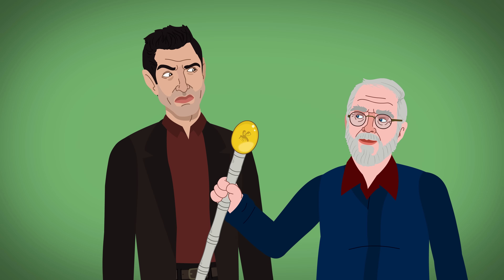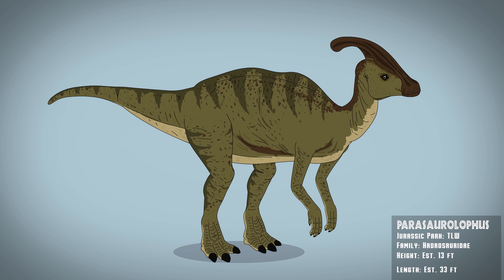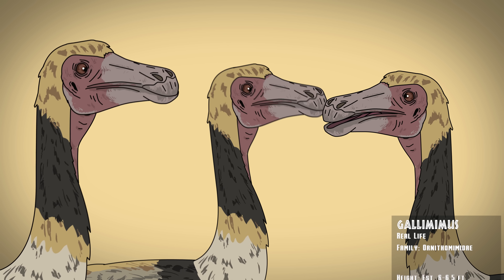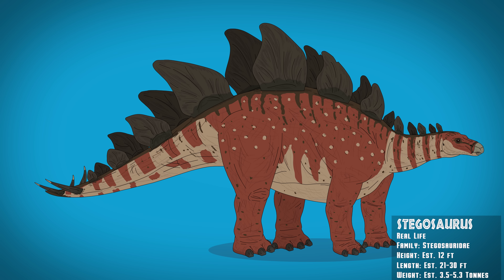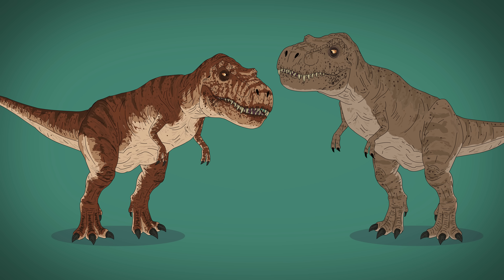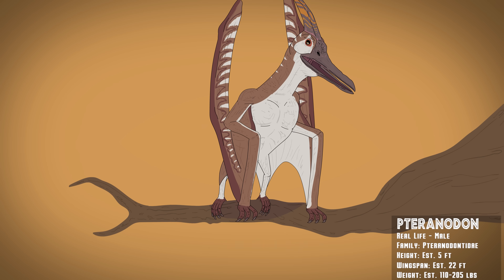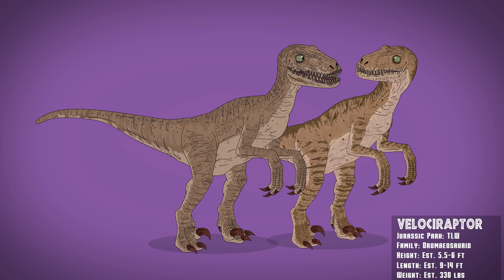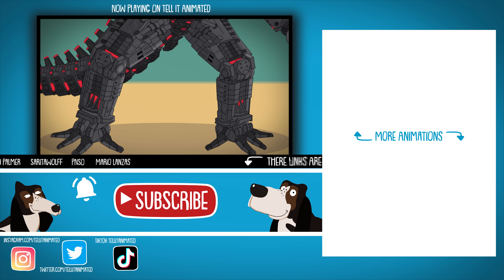The Lost World: Jurassic Park Dinosaurs Compared To Real Life (ANIMATED)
How accurate are the movie dinosaurs in "The Lost World: Jurassic Park"? From T. rex and Velociraptors to Compsognathus and Stegosaurus, we compare InGen’s creations to what real dinosaurs may have looked like, based on modern science... animated! 🦖
Also included are the dinosaurs' various statistics, including weight, length, height, and more.

Resources for this animation:

Dinosaur Stats for weight, length, and height found here and cross-checked in other places, including Wikipedia for the "Real-life" dinosaurs

Compsognathus:
Gabriel N. Ugueto
Prehistoric Kingdom Concept Art

Dilophosaurus:
Brian Engh

Parasaurolophus:
Gabriel N. Ugueto

Mamenchisaurus:
Gabriel N. Ugueto

Utahraptor:
Gabriel N. Ugueto

Where you get:
Illustrations and info-graphics!
Behind-the-scenes screenshots!
Full access to the model designs I use in Adobe Animate!

Credits:

Script, Design, and Animation:
Aaron Lecours

Script Revisions:
Gal Rigg-Anafi

Design Supervision:
Greco Westermann

Narration:
Stanton Nichols

Easy Folk by musicespace (Code: 36737053 from AudioJungle)

89548__cgeffex__dinosaur-far-off-dinosaur-step
95755__cgeffex__step
100048__soundbytez__saz-white-naped-crane
118481__steveygos93__dolphin
189736__vlatkoblazek__bones-breaking
192364__jamesrodavidson__dinosaur
209073__lukesharples__blade-slice2
257780__xtrgamr__man-oof
333818__inspectorj__cracking-crunching-a
385013__theguitarmanjp__heavy-dinosaur-footsteps-jurassic-park-water
425327__kev-durr__electric-shock
524609__clearwavsound__bone-crunch
574727__crattray1997__unhappy-geese-2-4416
595465__siliconesound__boing-sound
700235__artninja__mcu_or_movie_inspired_blade_stab_or_slash_flesh_sounds
198838__bone666138__16mm-film-reel
316225__littlerobotsoundfactory__zombie_65
572954__drinkingwindgames__chicks
572955__drinkingwindgames__chicken-cluck-soft

More Animations

Thanks for reading 'til the end of the description! This is the kickoff to the summer season on TIA, hoping to cover some classics, much-requested videos, and weird stuff this year :)